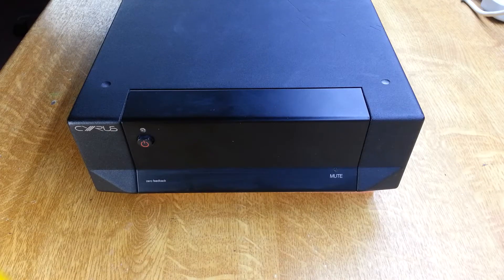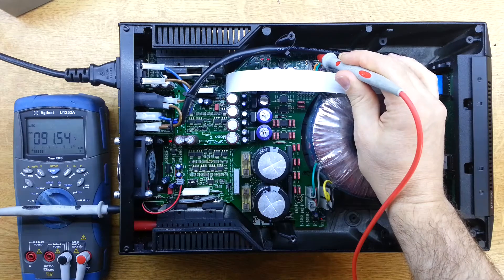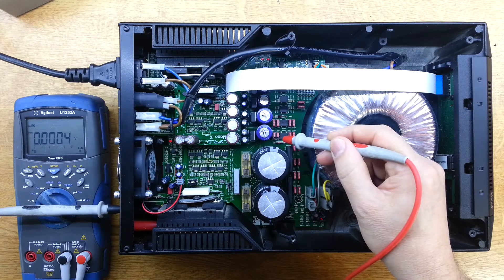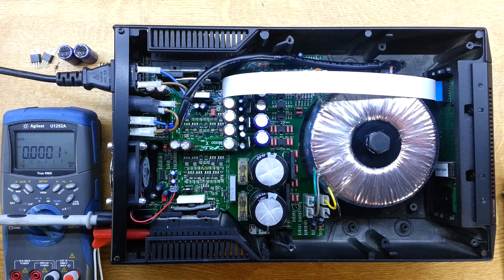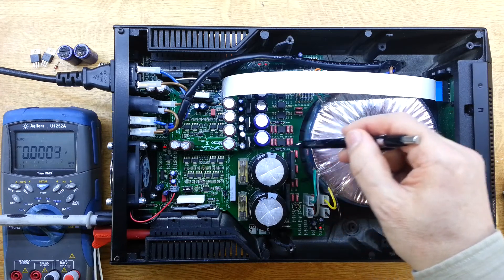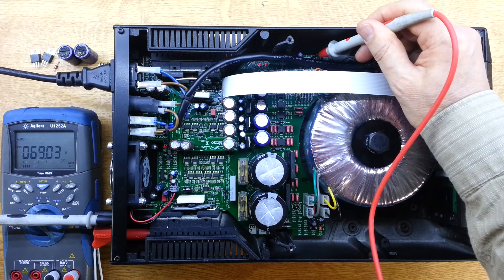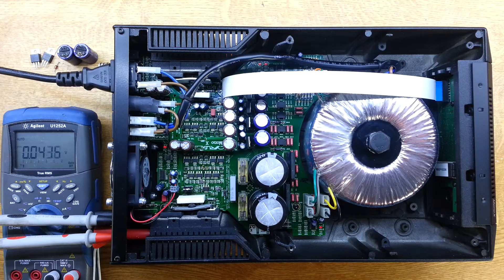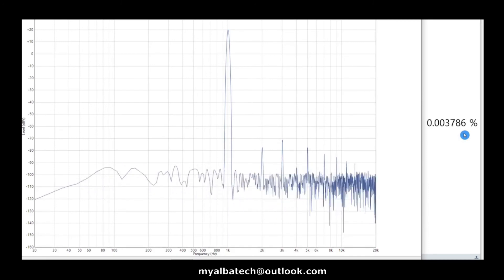Cyrus MonoX Power Amplifier Repair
Repair of a Cyrus MonoX Power Amplifier. We started with DC on the output and two of the secondary power rails badly failing.